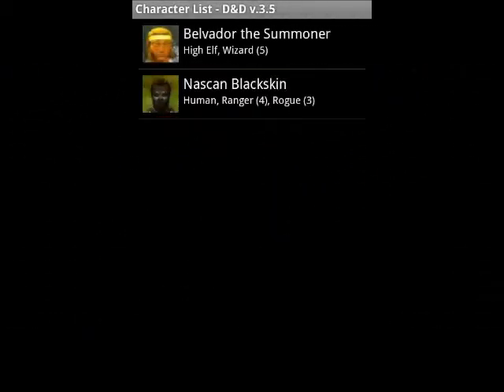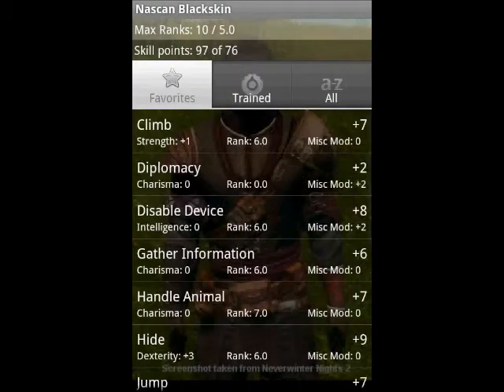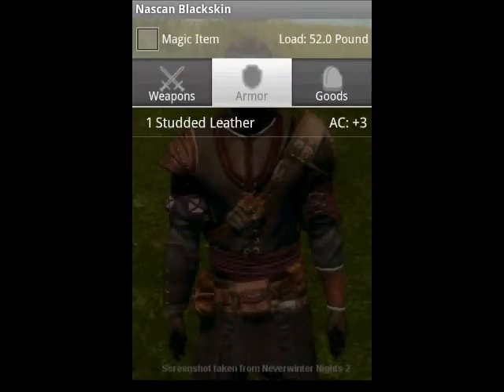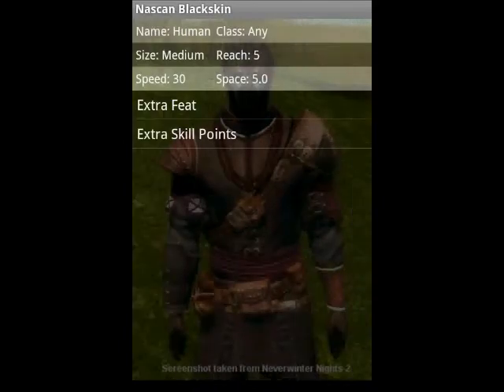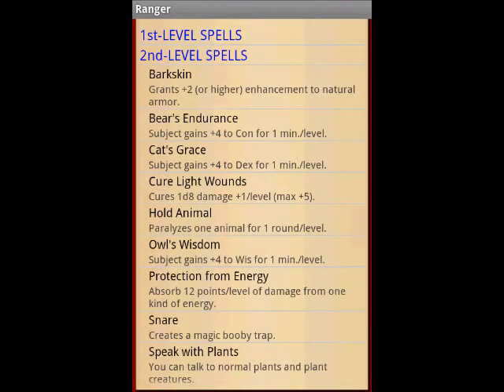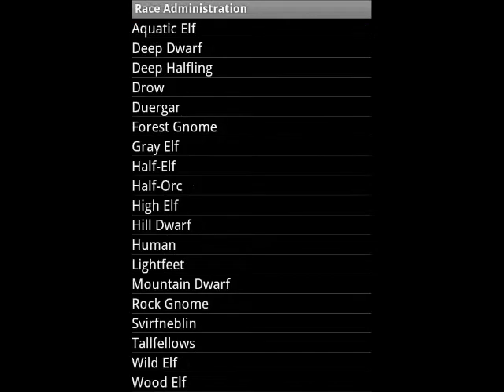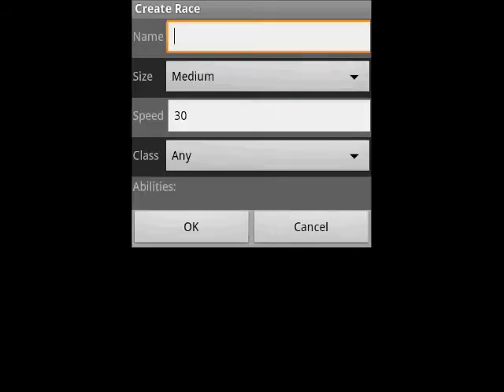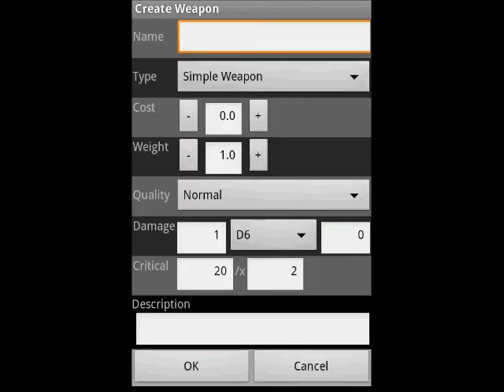d20 Character Sheet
Promotionvideo of d20 Character Sheet. Android app to handle d20 Characters.